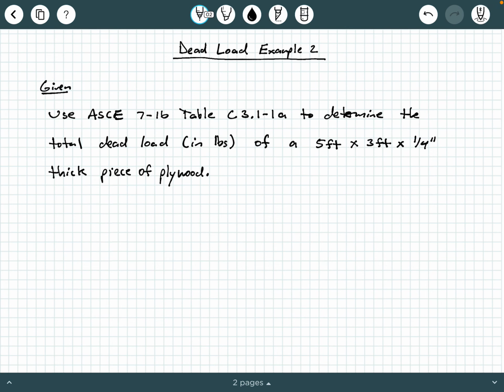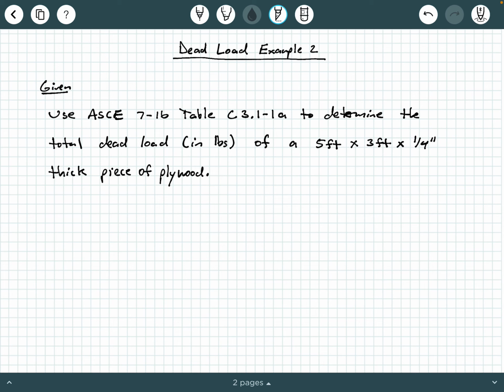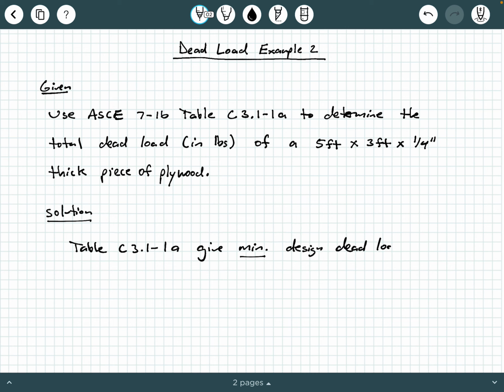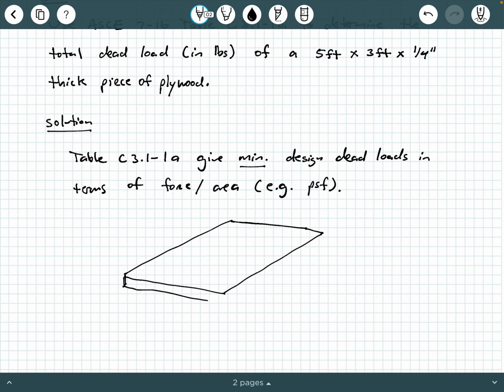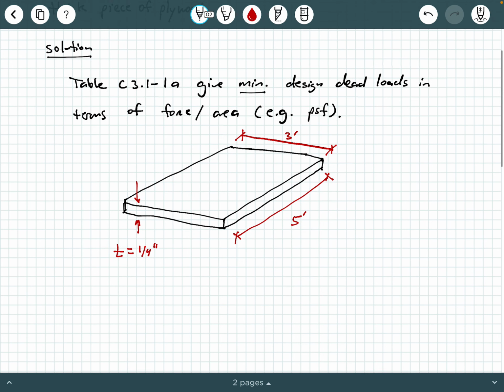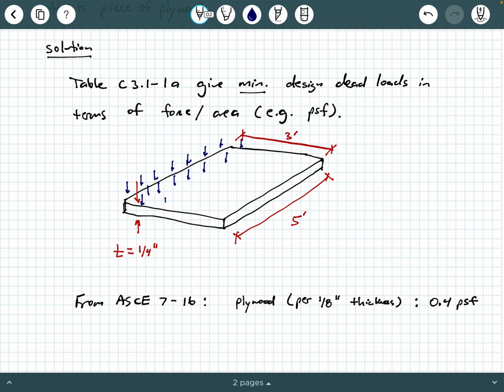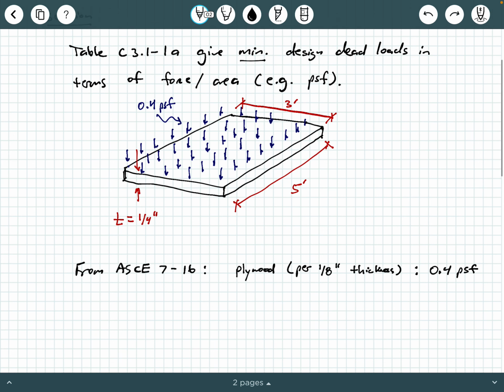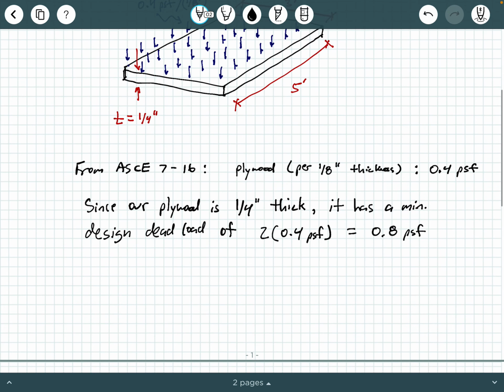Structural Analysis - Video 5: Dead Load Example 2 (reference ASCE 7-16)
In this video we explore another example of computing the deadload (self-weight) of a material making reference to ASCE 7-16.